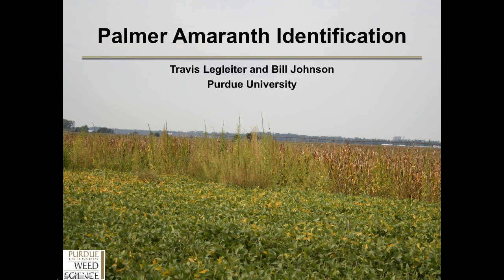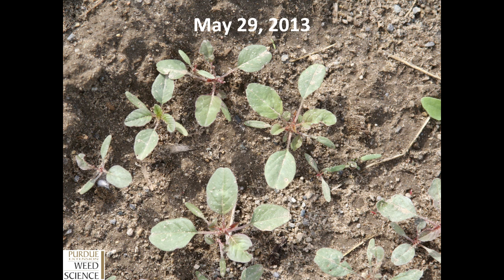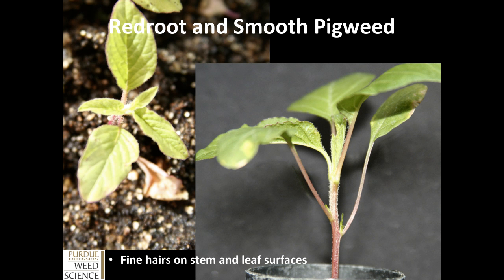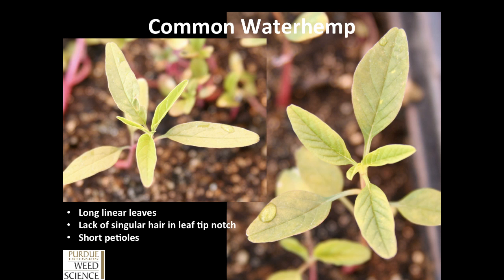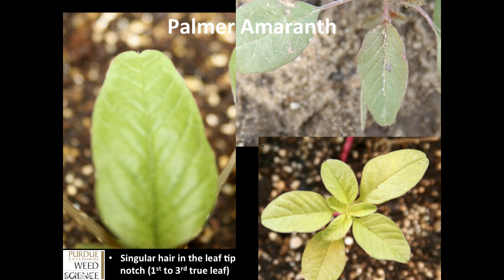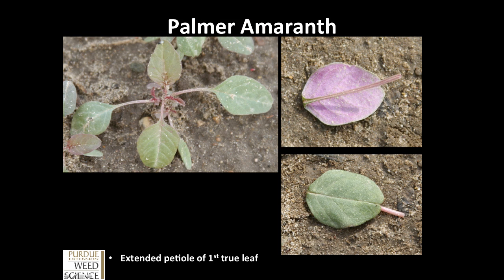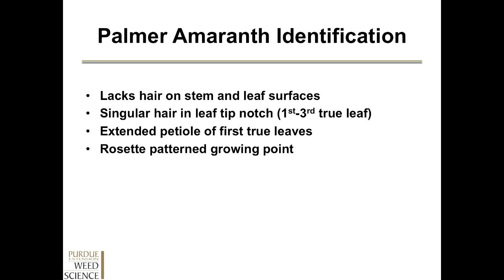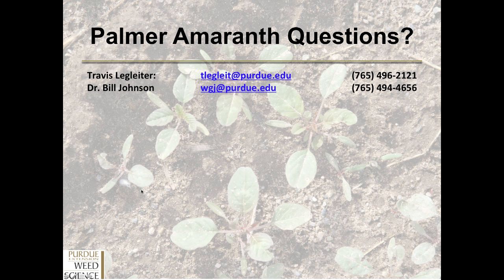Palmer amaranth Seedling ID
Palmer amaranth seedlings are emerging in Indiana and need to be properly identified.  Proper Identification of Palmer amaranth at the seedling stage will allow producers to make timely post-emergence applications and effective control.  The characteristic differences between common waterhemp and Palmer amaranth are described.